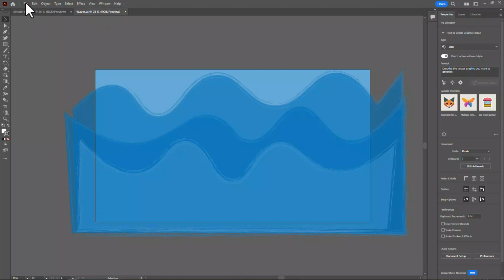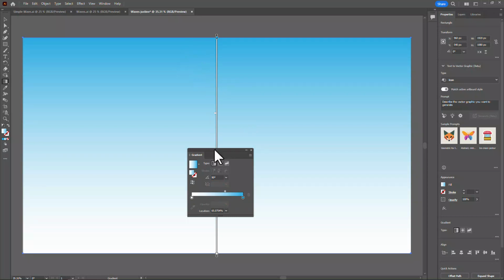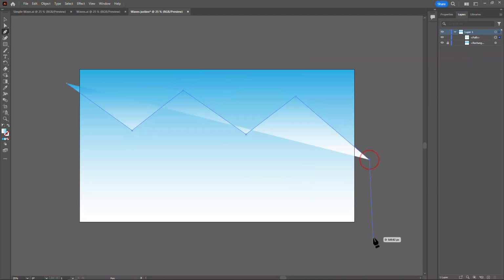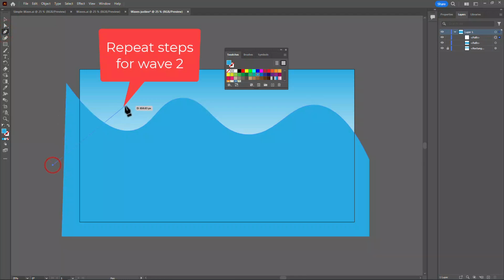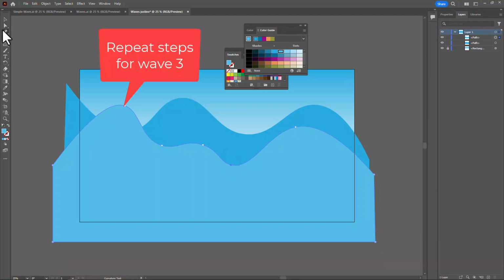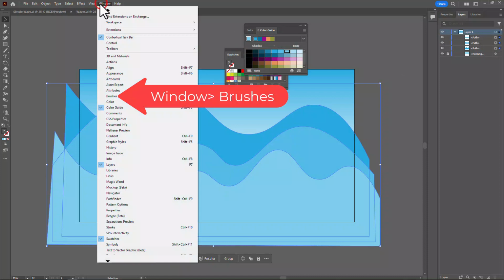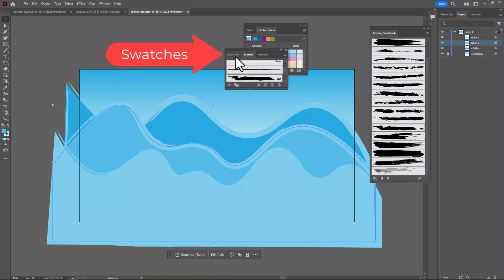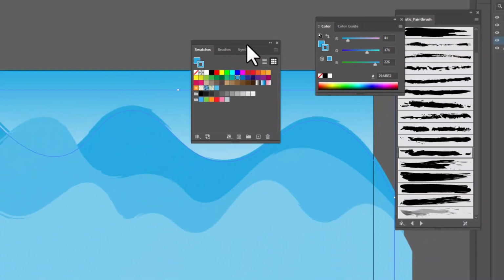How To Make Simple Waves Using Adobe Illustrator